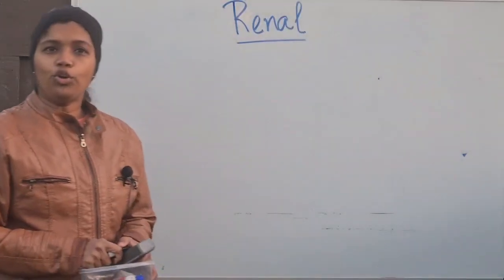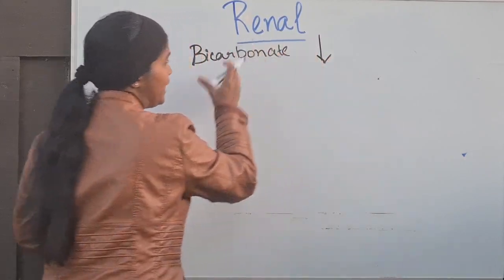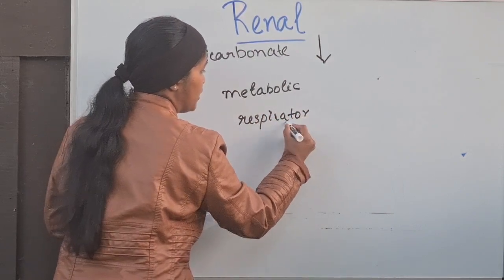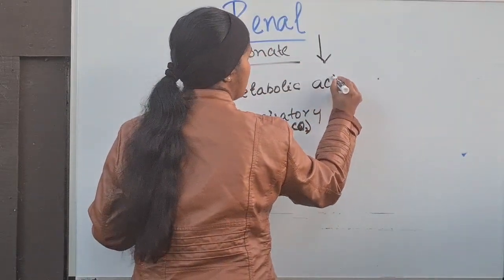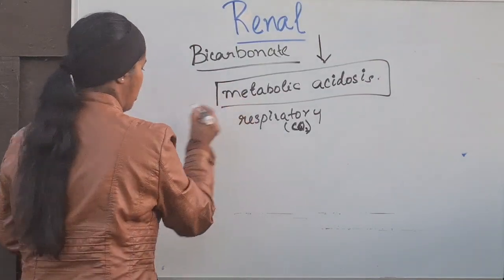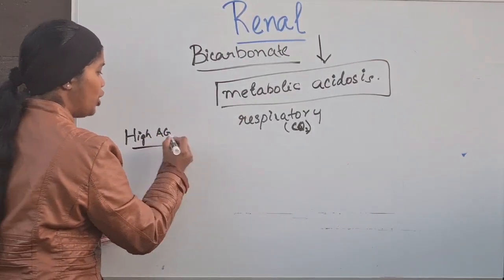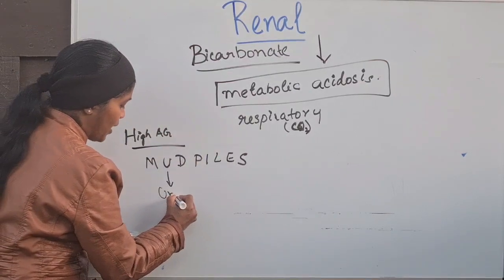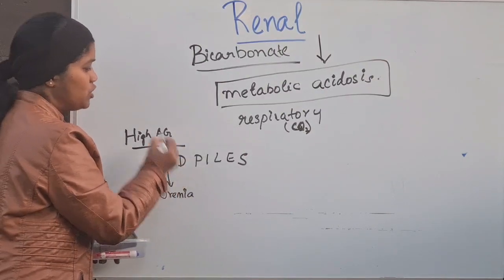What happens to bicarbonate levels in renal failure/ Reason for metabolic acidosis in renal faliure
Renal faliure causes metabolic acidosis by eliminating bicarbonate in the urine.

renal failure
kidney function
acid base imbalance
bicarbonate imbalance
electrolyte abnormalities
kidney disease renal function

veena velmurugan